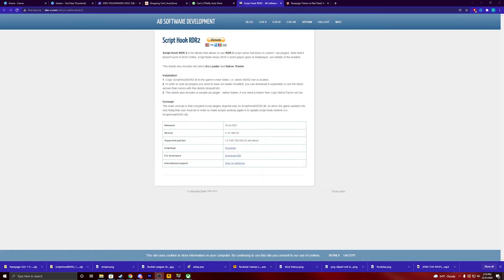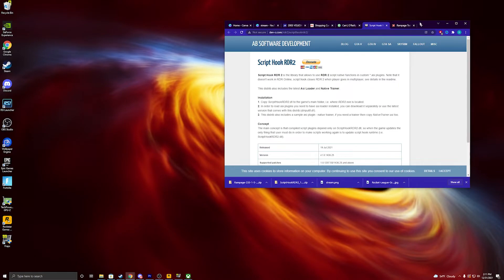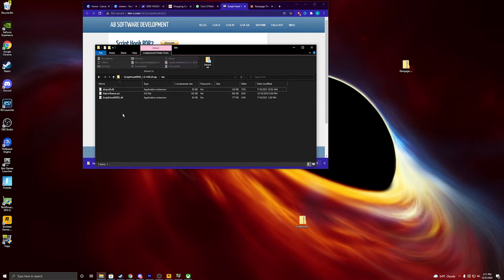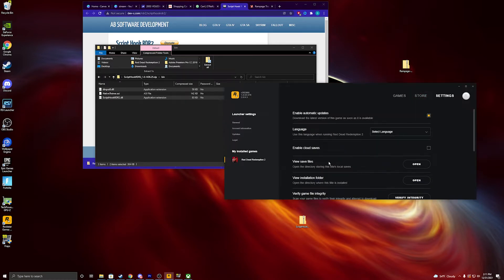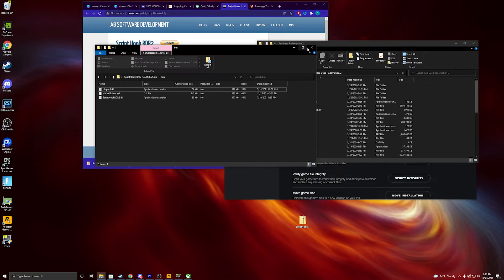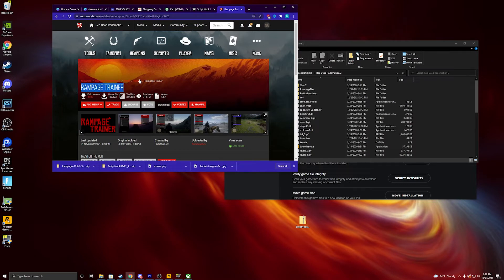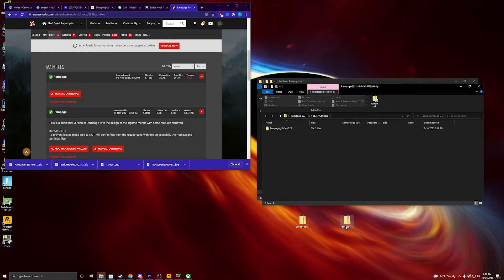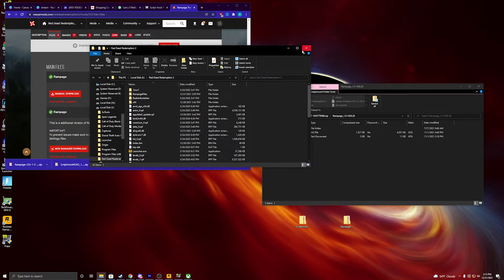How to Install Red Dead Redemption 2 Mod Menu PC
Today Ill Be Showing you How to Install a Mod menu for Red Dead Redemption 2 Story Mode. fairly Easy and works right off the back!